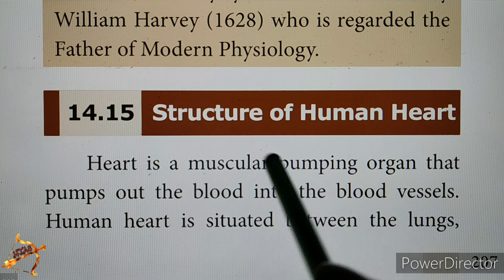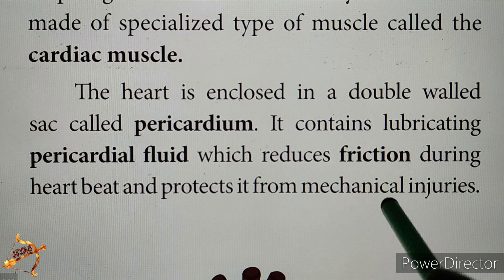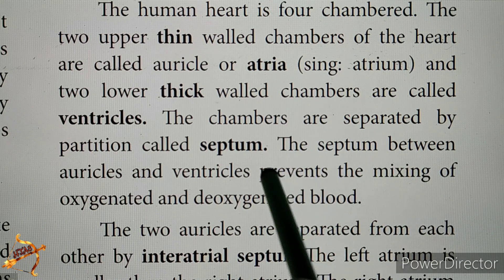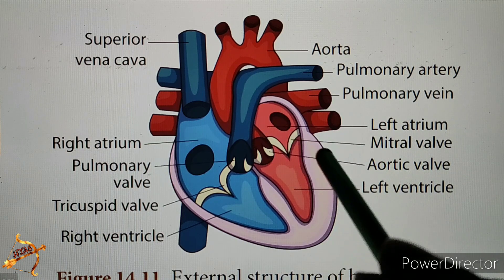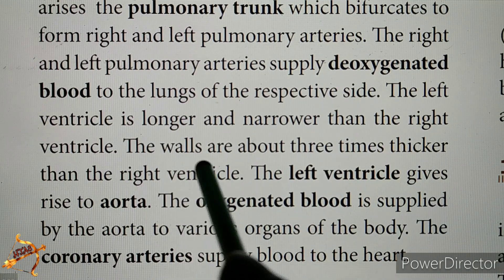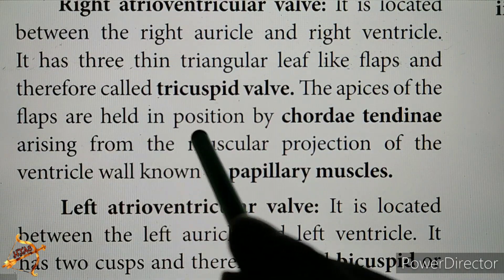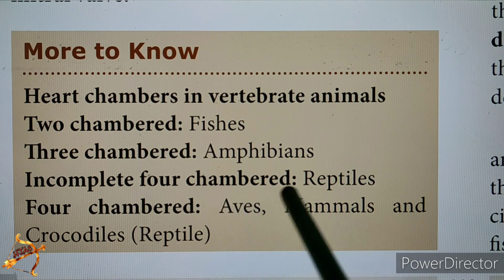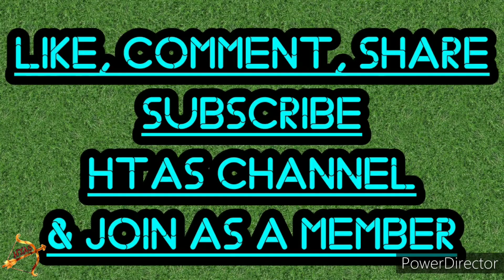10th SCIENCE BIOLOGY Unit 14 lesson explanation part 8 SHORT Ans 5, 8 HEART STRUCTURE Circulation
This video covers the idea to study sums, question and answers (Q&A) smartly and easily without memorizing as such.
Book back and Interior

10th SCIENCE BIOLOGY Unit 14 lesson explanation part 8 SHORT Answer 5, 8 HEART STRUCTURE tamil

To easily see ALREADY uploaded videos of each lesson in 5th, 6th, 7th, 8th, 9th, 10th, 11th , 12th standard, I am giving here the PLAYLIST links lesson wise for each subject:
Please comment what you need and I will try to upload remaining videos soon.

Please join this TELEGRAM channel to get REGULAR youtube video notifications.